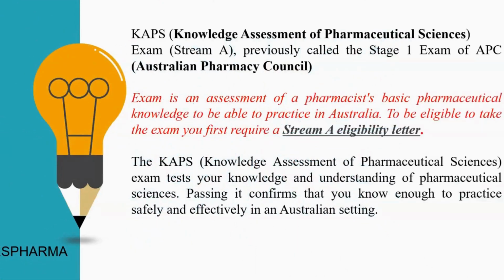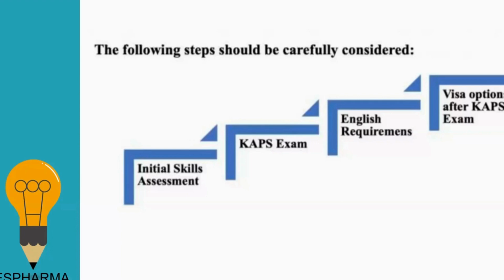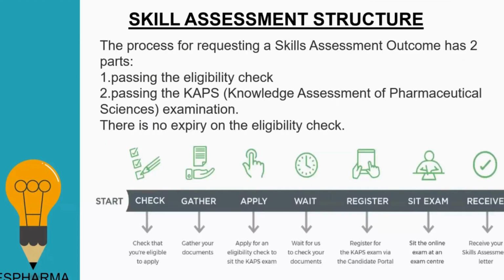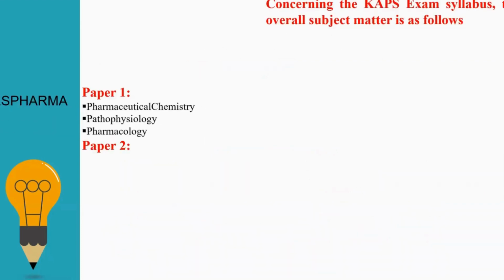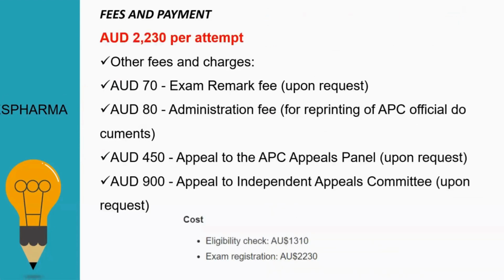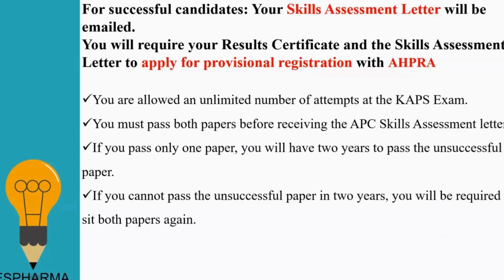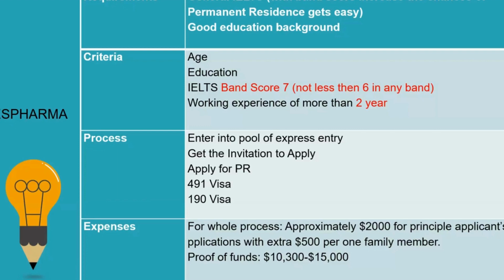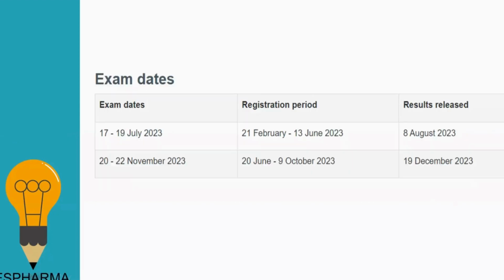How to become registered pharmacist in Australia (KAPS Exam)